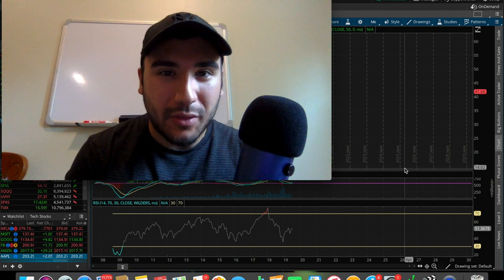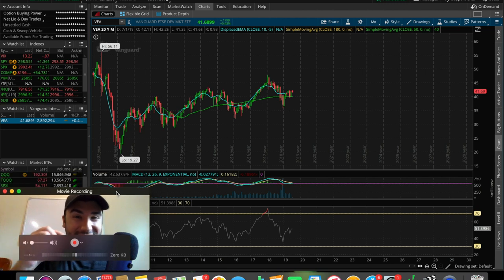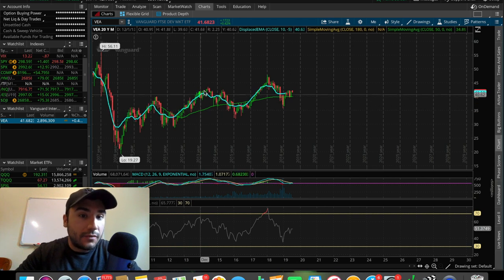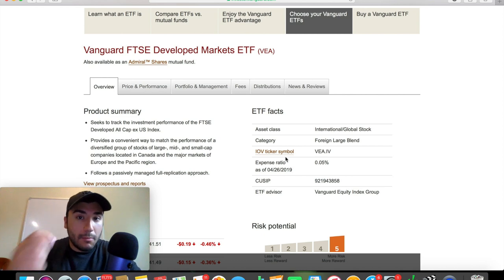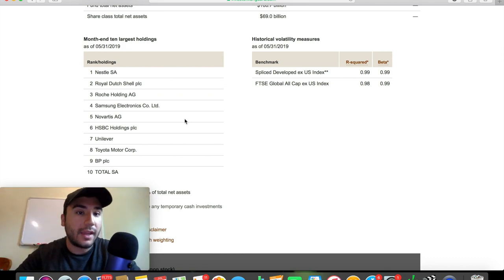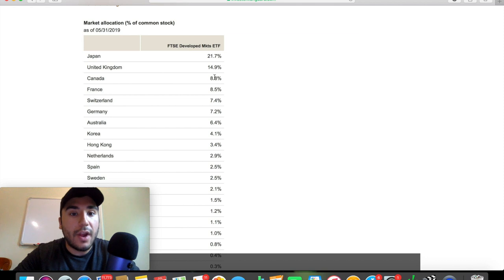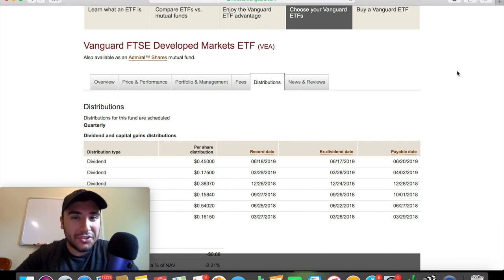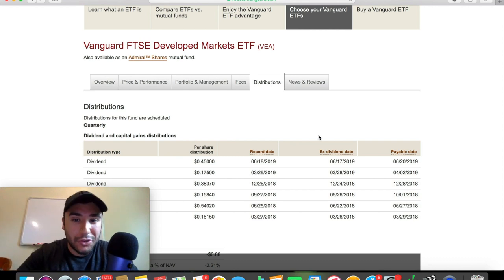The BEST Vanguard International ETF for the Long Term?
This international ETF offered by Vanguard allows you to invest in developed markets that are outside of the United States.  I view this ETF as a great way to diversify my portfolio so it can benefit from the growth of the global economy.

🤑Get 5 Stocks from MooMoo up to $3500 EACH (with $100 deposit) ⮕